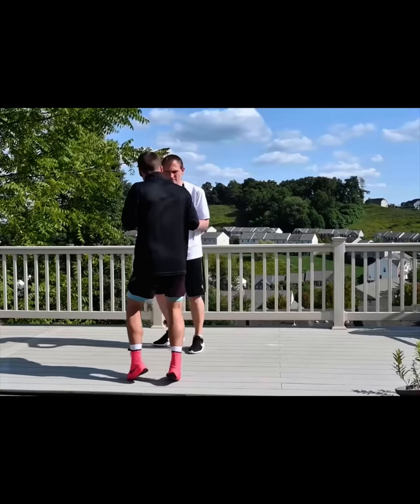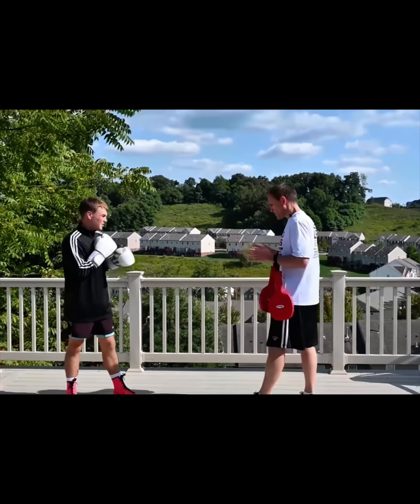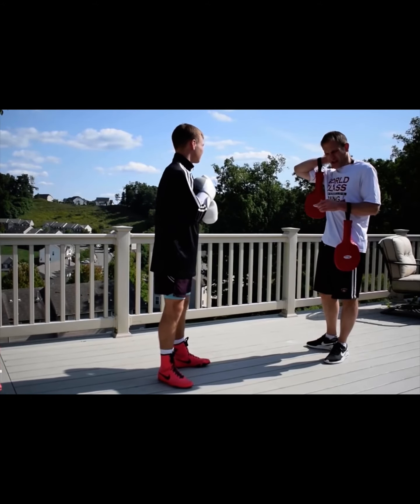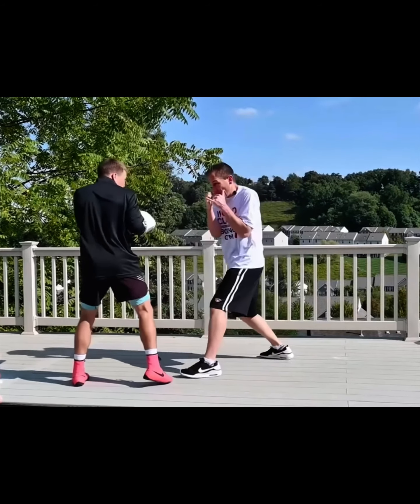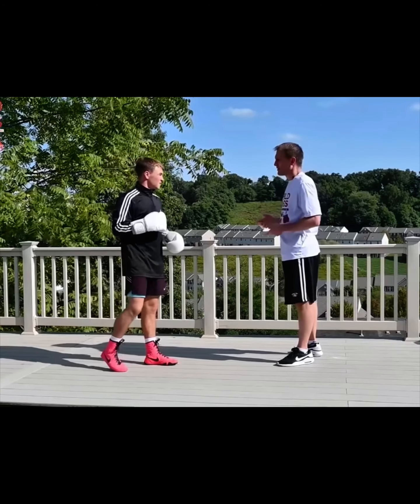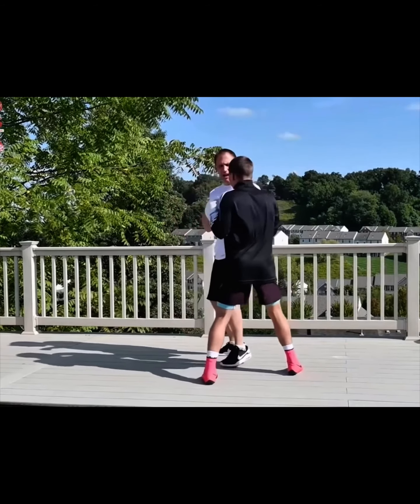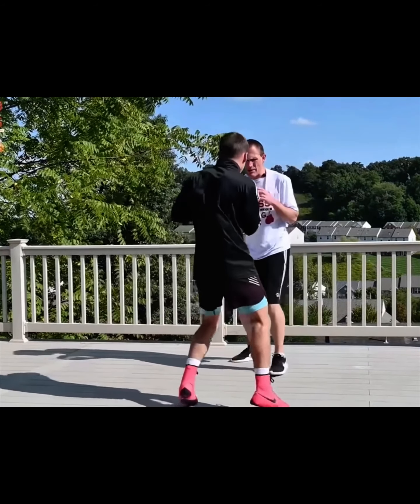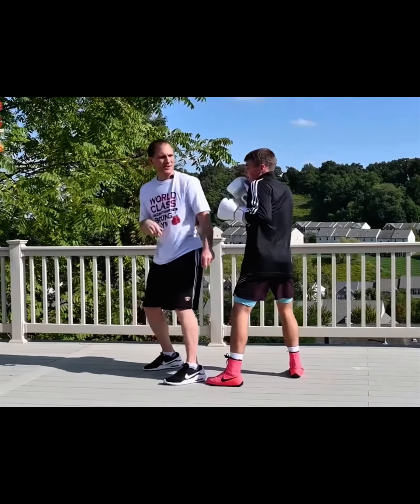Legend Willie Pep had incredible shifts, switches, mesmerizing footwork & unmatched defensive skills